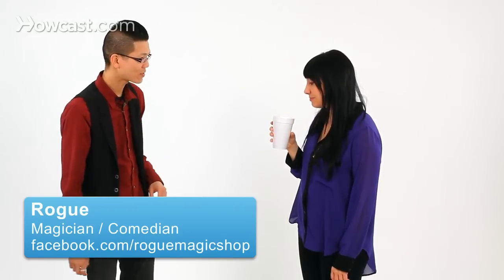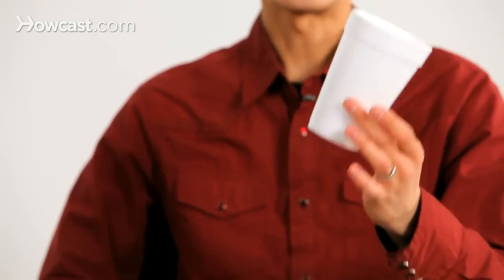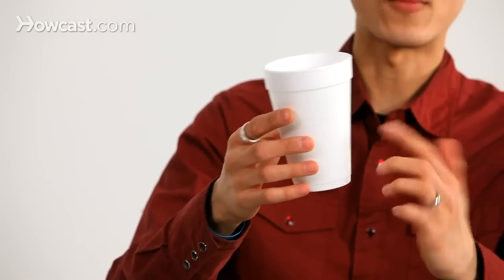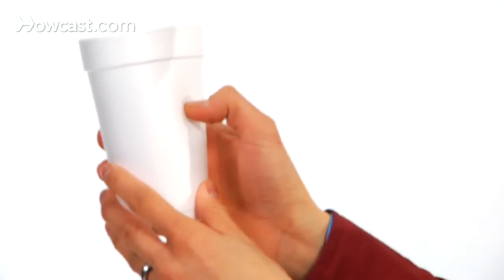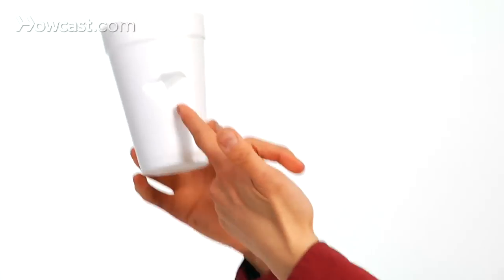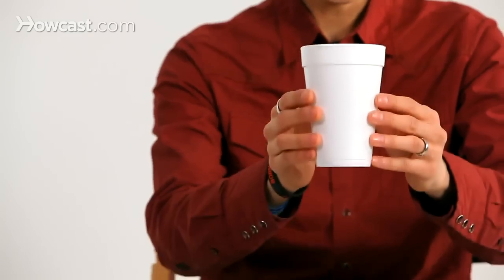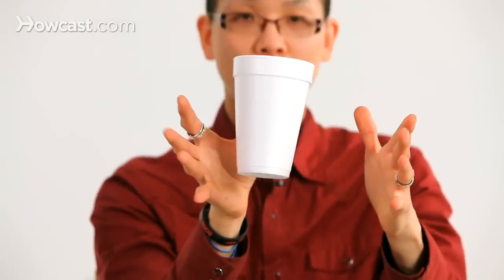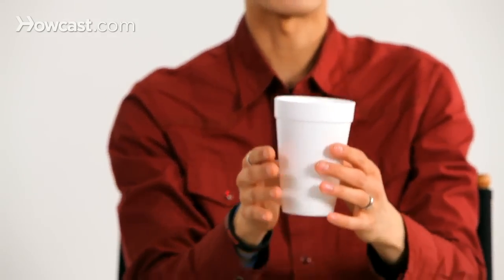How to Do the Floating Coffee Cup Trick | Magic Tricks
[music]

Male 1: Hey, Heather, could I borrow your coffee, actually?

Heather: Sure.

Male 1: OK. Cool. This is pretty interesting. I don't know if I could pull it off though, but watching. All right. Whoa ... [SS] ...

Heather: [laughs]

Male 1: Try it one more time.

Heather: Whoa.

Male 1: Whoa, whoa. One more time.

Heather: What are you doing with my coffee?

Male 1: ... [SS] ...

Heather: Whoa. [laughs]

Male 1: It's, like, possessed. Here you go.

Heather: OK. I don't want it back.

Male 1: You don't want it back?

Heather: I'm scared of it.

Male 1: [laughs]

[music]

Male 1: OK. Here's the explanation to the floating coffee cup. There are always coffee cups in the office, so this is a really, really good ice breaker. You need a coffee cup. Definitely Styrofoam cup, and I'll tell you why. And it could be filled with coffee, but if it's filled with coffee you want it to be below the half way mark. Because the secret is, basically, when you take the coffee cup what you're going to do is you're going to literally poke a hole right into the coffee cup. Right into it there should be a hole. And to mask that sound you could cough, or you could do whatever, like, laugh really loud. I don't know what you want to do. But basically, once the thumb is inside the coffee cup what you want to do is you want to let go of all your fingers. And if you want you could shake a little bit, and it looks like it's really, really floating. And make sure your fingers are far away from the cup, so they don't think you're holding it in any way. So a little bit of shaking actually adds to the illusion. And you always want to try to grab it before it gets too far, like it's trying to fly away from you. And that's the secret to the floating coffee cup. Have fun.